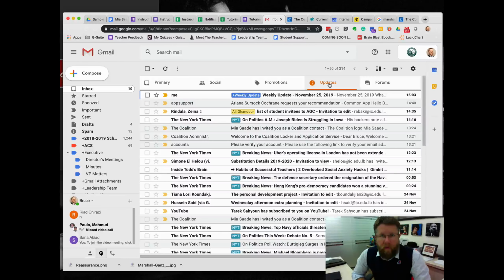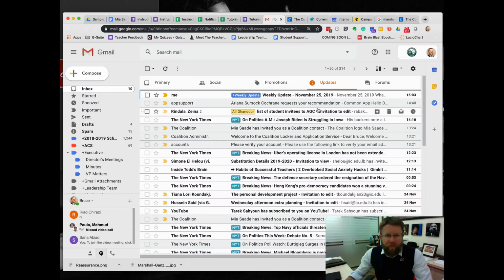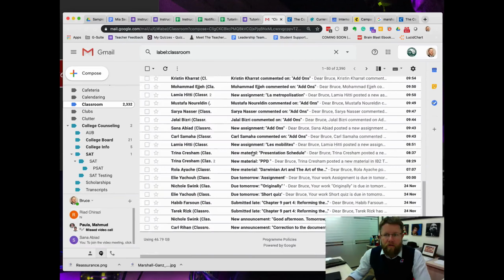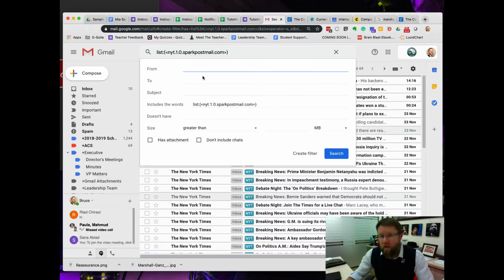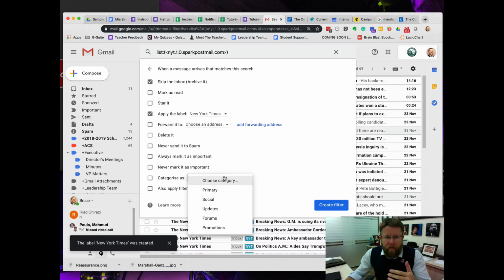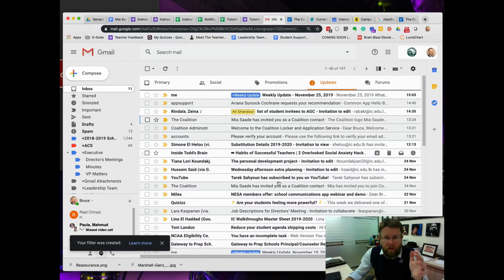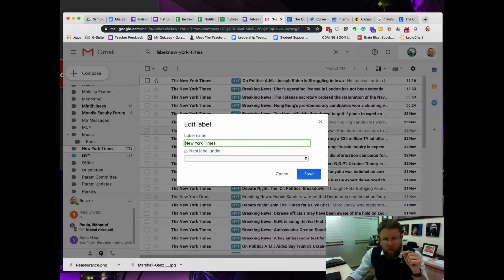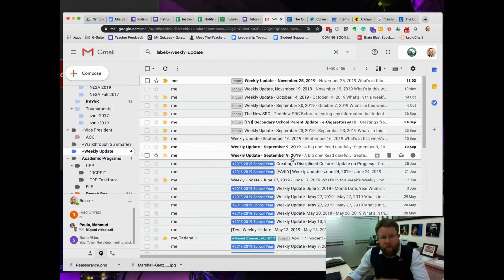Filtering Gmail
How to filter your emails into folders (labels) in Gmail.